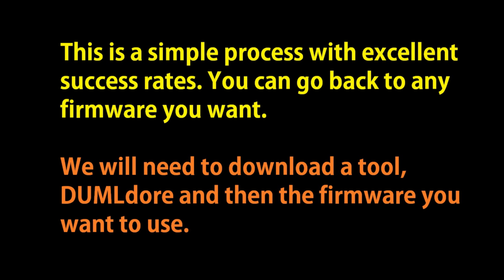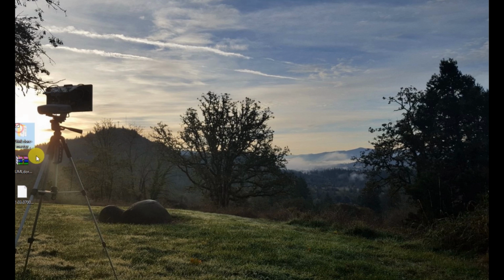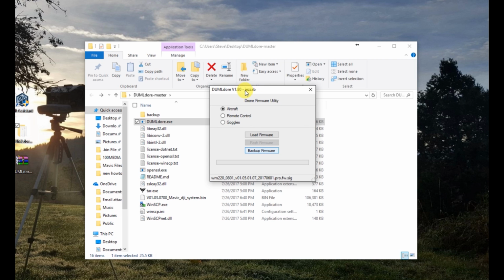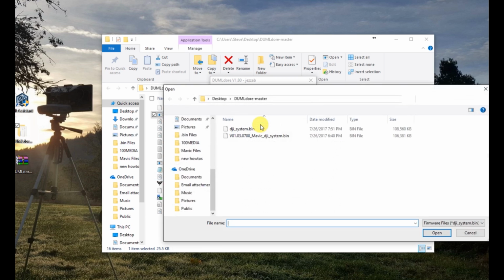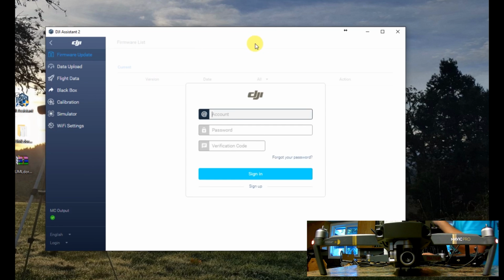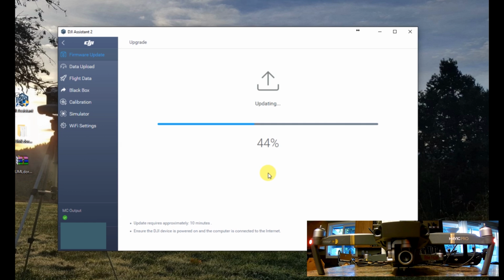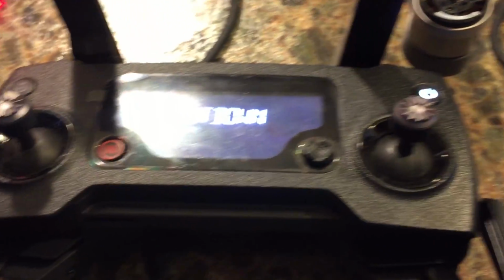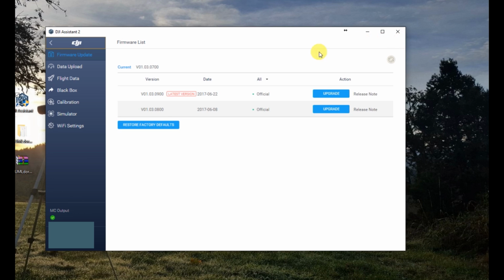How-to rollback to any firmware on Mavic, P4, Inspire2, Spark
1.
3. Connect Aircraft to assistant, verify connectivity
4. Close assistant
5. Open Dumldore  tool
6. backup aircraft
7. Load firmware
8. Flash firmware
9. Open assistant
10. Watch firmware finish
11. Fly!

More Videos for modding Mavic, Phantom 4, Spark and Inspire.

46k and back: